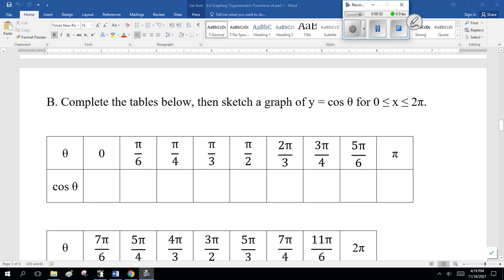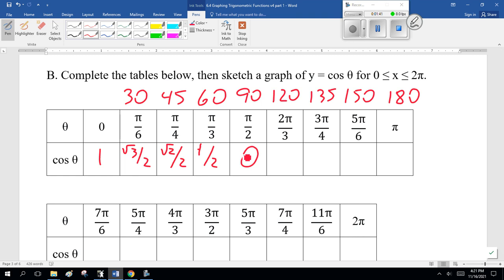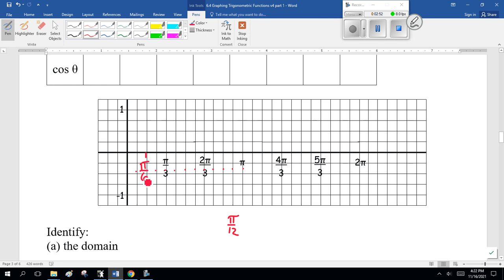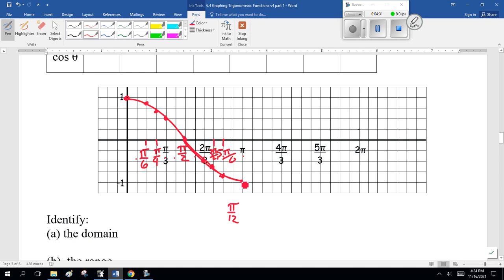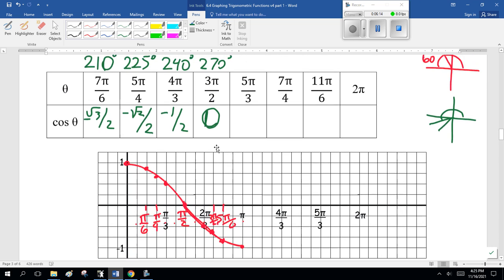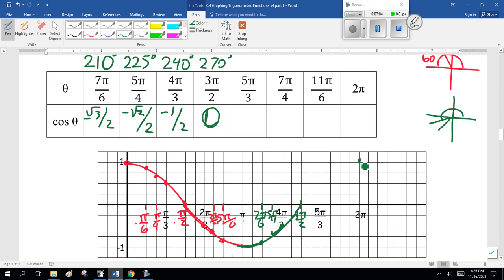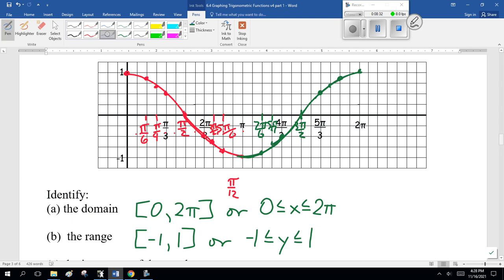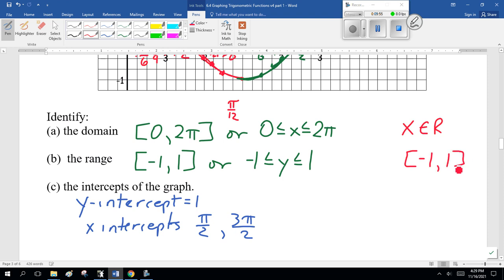math 30 1 ch 6 4 part 2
Math 30-1 Ch 6.4 Graphing trig functions part 2